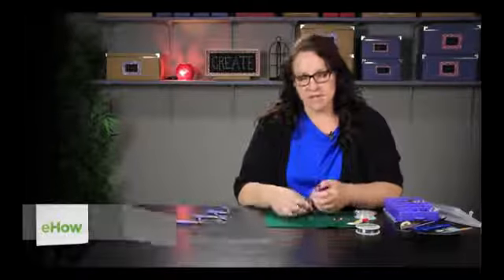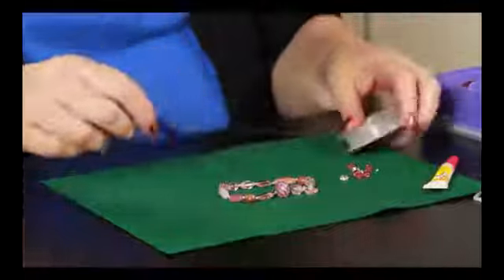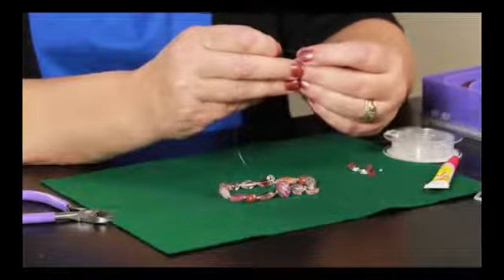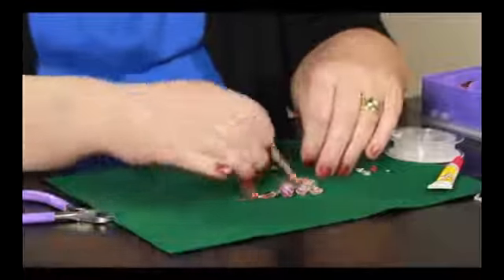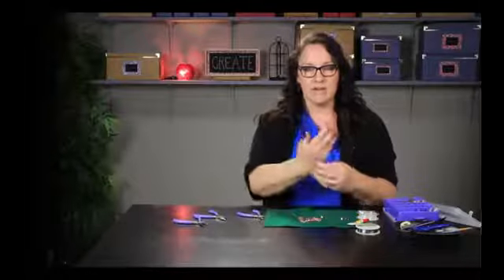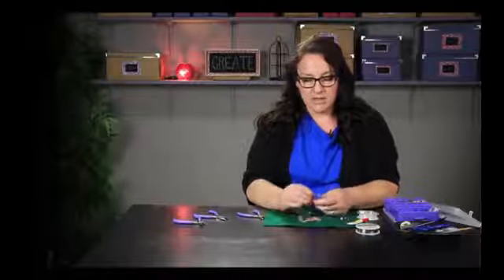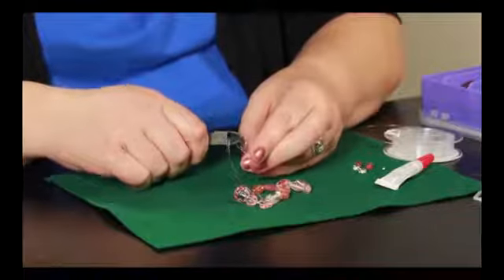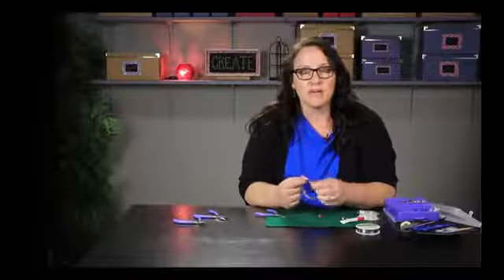Easy Jewelry Crafts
Easy Jewelry Crafts. Part of the series: Jewelry Crafts. Easy jewelry crafts involve elements like beads set on a stretchy elastic cord. Find out about great easy jewelry crafts with help from an expert with an extensive knowledge and expertise in arts and crafts in this free video clip.